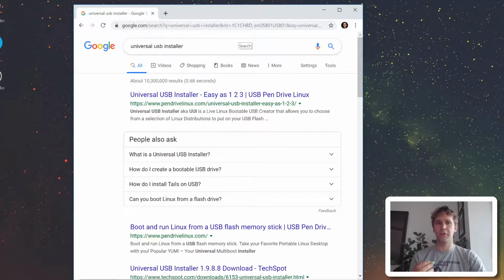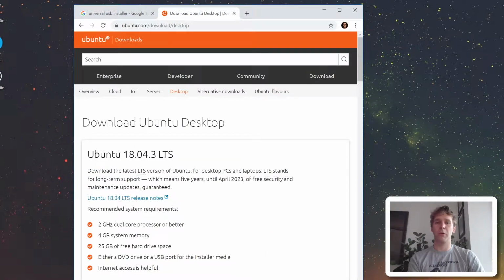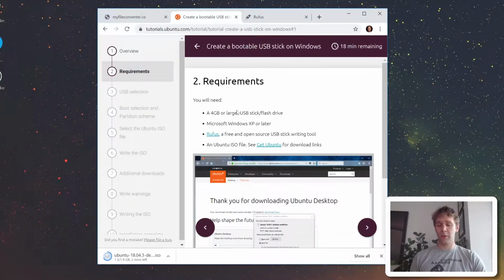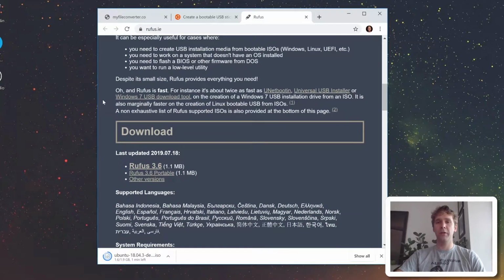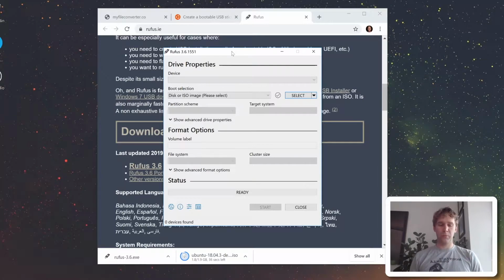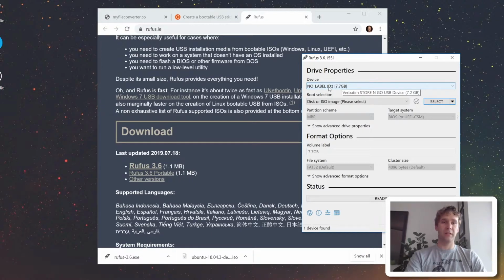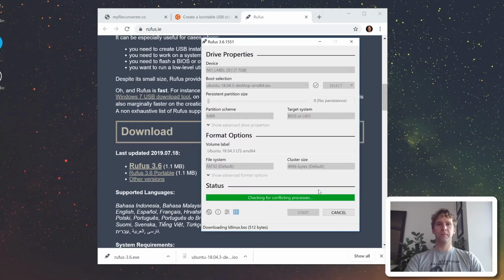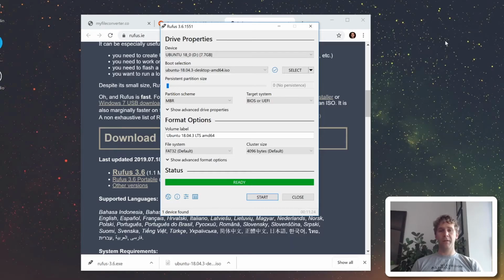Create a bootable Ubuntu USB drive from Windows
This video shows how to create a bootable USB drive for installing Ubuntu. This is part of a series of videos on how to build a computer from scratch for neural network applications.